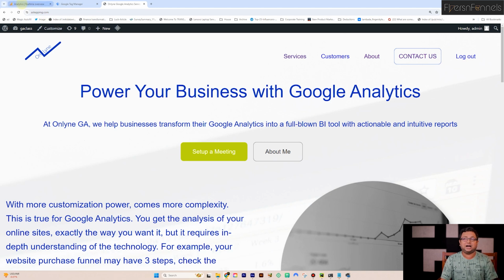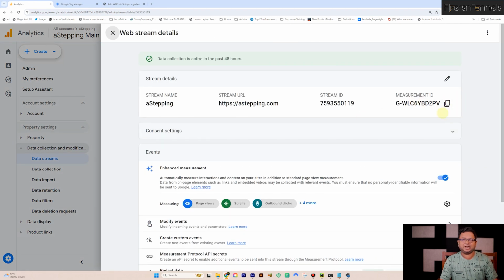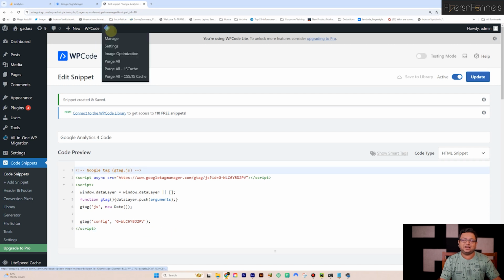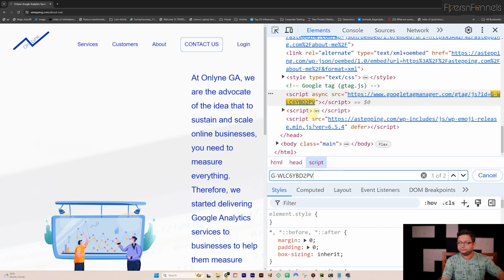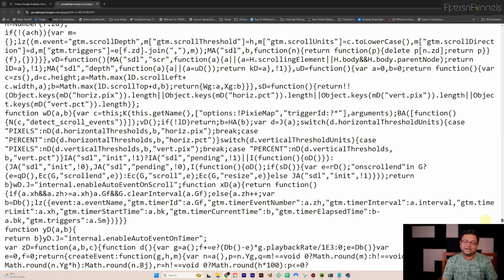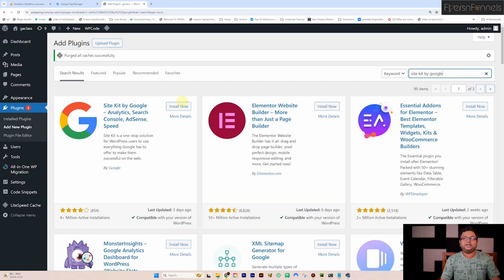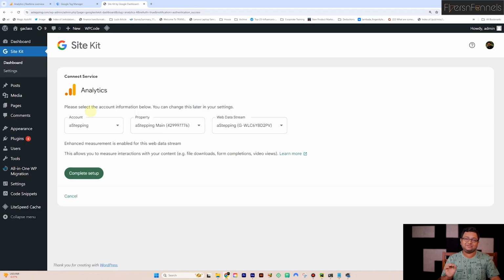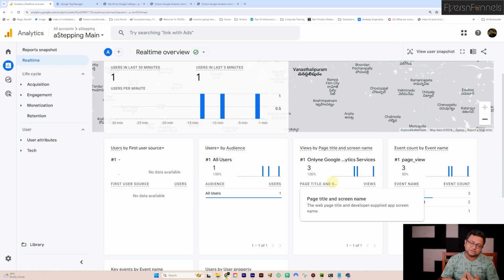Connect Google Analytics 4 to a WordPress Website | Step-by-Step Guide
Welcome to our comprehensive tutorial on integrating Google Analytics 4 (GA4) with your WordPress website! In this video, we'll walk you through adding the tracking code to your WordPress site. Perfect for beginners and experienced users alike!

* Generating the Tracking Code: How to get your unique GA4 tracking ID.
* Installing GA4 on WordPress: Various methods to add GA4 to your WordPress site, including using plugins and manually adding the code.
* Verifying Your Setup: Ensure that your tracking is working correctly and data is being collected.